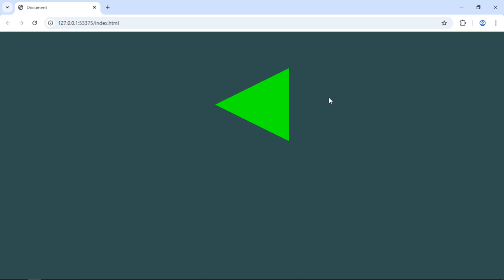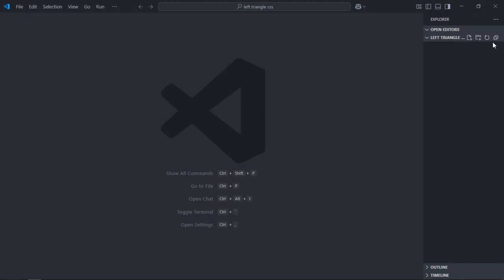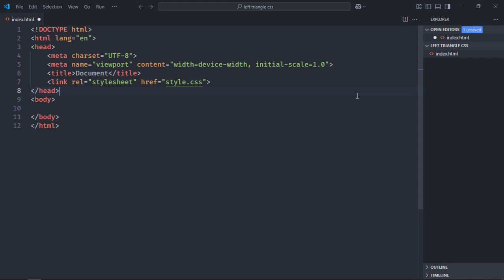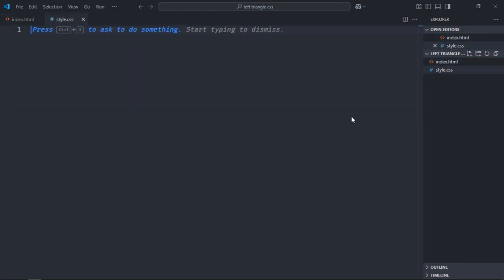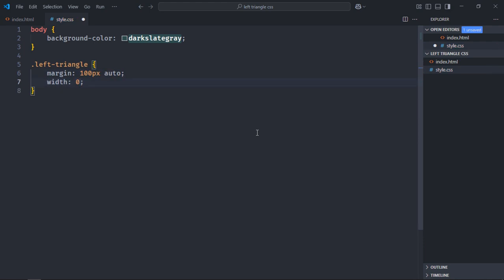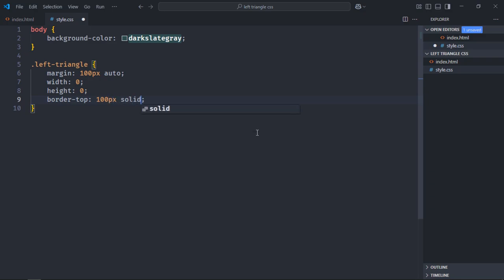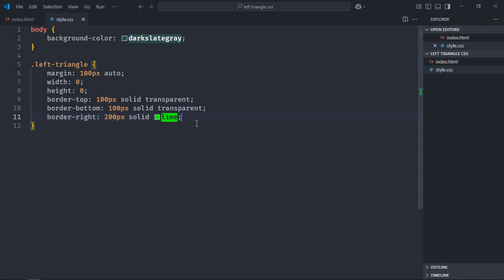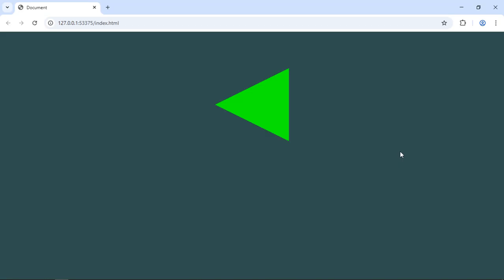How to Create Left Triangle in HTML and CSS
In this video, you will learn how to create left triangel in html and css. I hope you'll like the video and leave your feedback and suggestions for future video tutorials.

0:00 Intro
0:13 HTML
0:41 CSS
1:47 Final Output